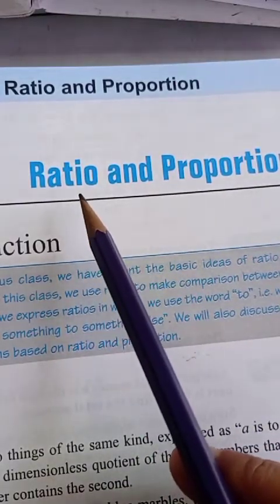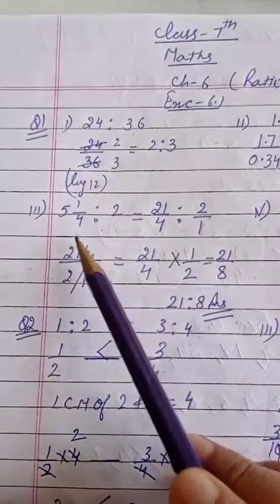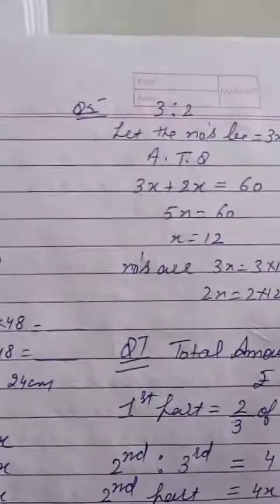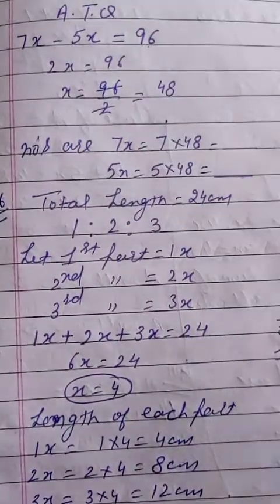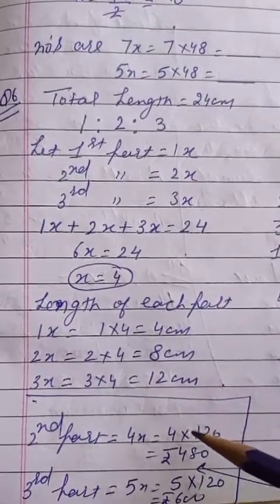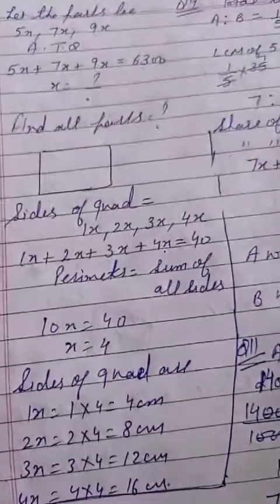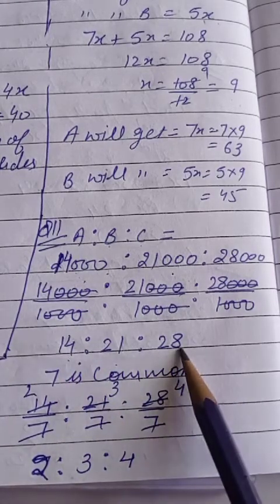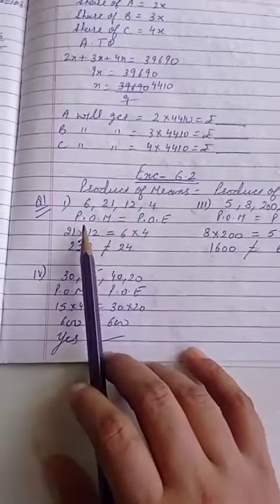Class-7th , Subject - Maths , Chapter - 6 , Video-8 ( Part 1), By Mrs. Shivani